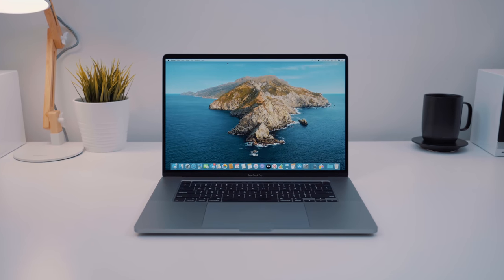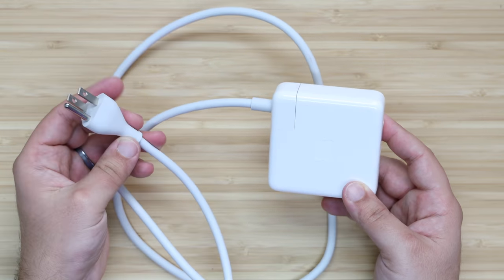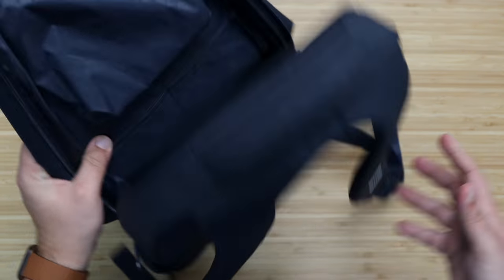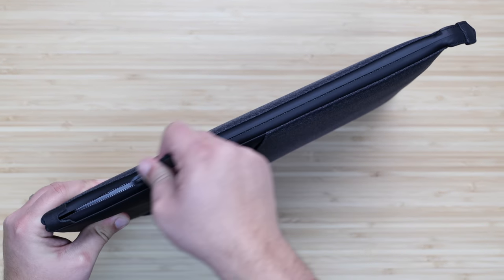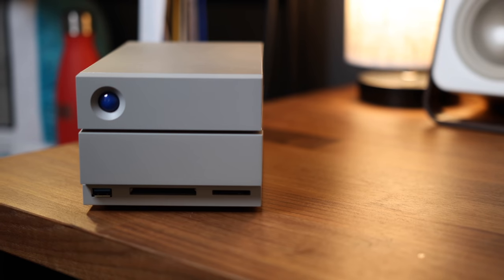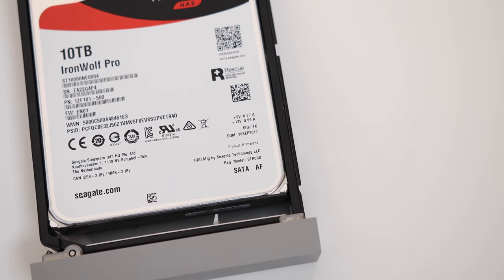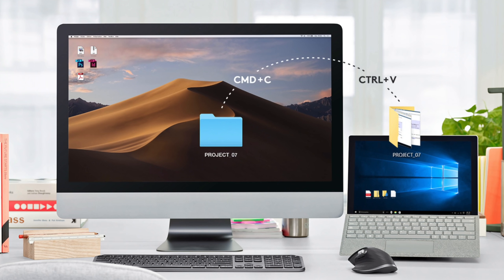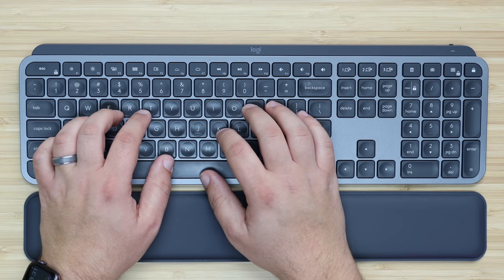Useful Accessories for the 16" MacBook Pro!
Apple in November released the 16-inch MacBook Pro, a replacement for the 15-inch MacBook Pro. The new MacBook Pro features a larger display, a new scissor keyboard that's more reliable, 9th-Gen Intel processors, and higher storage space and RAM.

For those of you who recently purchased a new MacBook Pro, we did a roundup of Mac-related accessories that you might find useful!

Apple Extension Cable
Incase Icon Lite Backpack
Native Union Stow Sleeve
LaCie 20TB 2big Thunderbolt 3
Logitech MX Keys
Logitech MX Master 3
Logitech MX Palm Rest